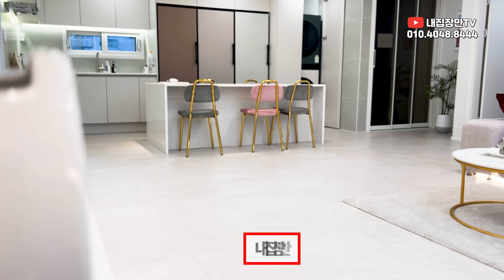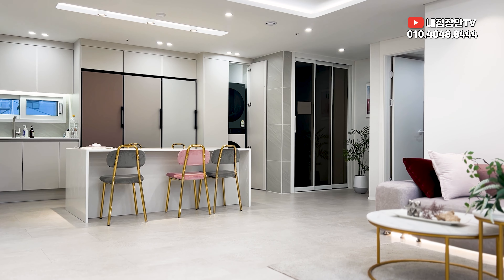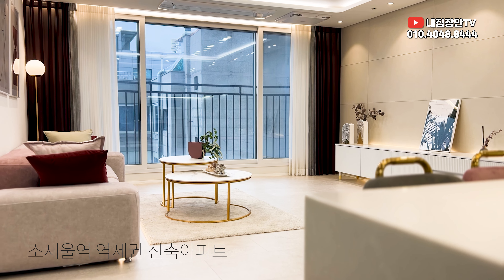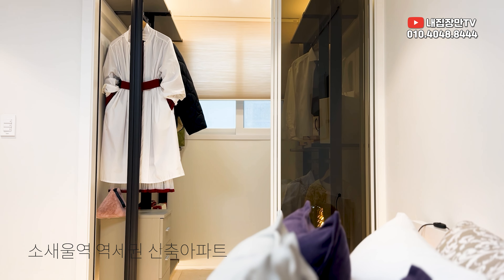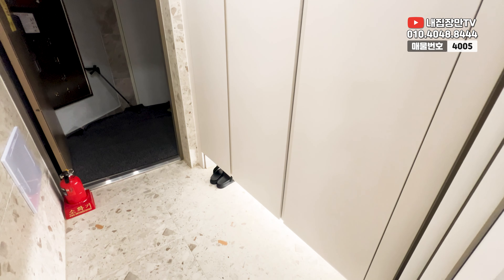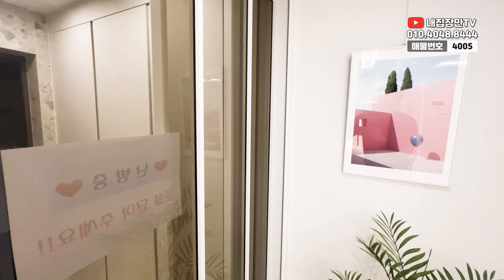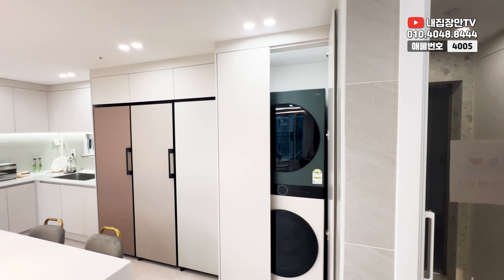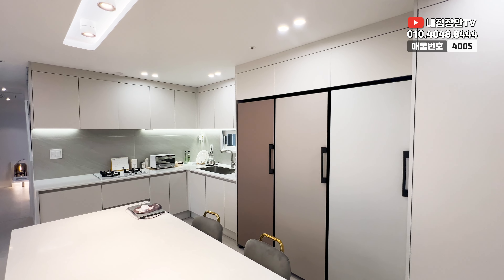모던하고 세련된 인테리어가 돋보이는 집｜4룸은 딱 1세대 남았습니다｜소새울역 역세권｜부천 신축 아파트｜경기 부천시 소사본동｜No.4005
자세한 내용은 더보기 클릭 ☞

(No.4005)
모던하고 세련된 인테리어가 돋보이는 집
4룸은 딱 1세대 남았습니다
소새울역 역세권
부천신축아파트
경기 부천시 소사본동

▶ 내집장만을 위한 모든정보!! "내집장만TV"
※ 신축빌라, 신축아파트, 단독주택, 타운하우스 분양현장안내

▷ 위        치 : 경기도 부천시 소사본동
▷ 종        류 : 아파트
▷ 총  세  대 : 총 9층 24세대
▷ 준        공 : 2023년 1월 준공완료
▷ 분  양  가 : 문의
▷ 실입주금 : 문의
▷ 구        조 : 방3 화2 (드레스룸)
                        방4 화2 (드레스룸)
                        방4(가변형) 화2 (합법복층, 테라스, 드레스룸, 펜트리룸)
▷ 옵        션 : 시스템에어컨 3~4대 (거실, 각방)
                        가스렌지
                        아일랜드식탁
                        냉장고
                        세탁기, 건조기
                        드레스룸 시스템장
                        실링팬

▷ 특        징 : 세련되고 모던한 인테리어!
                        소새울역 역세권 신축아파트~
                        4룸 세대는 1세대 남아있습니다~

📡 내집장만TV는 직접 시행, 시공, 분양을 하는 업체로써 고객님이 원하는
니즈를 정확하게 파악하여 내집마련을 하시는데에 보탬이 되겠습니다.

[부천신축아파트][소사본동아파트][소사본동신축아파트]